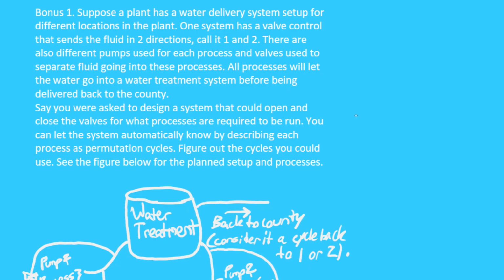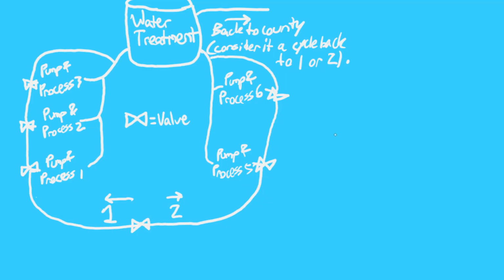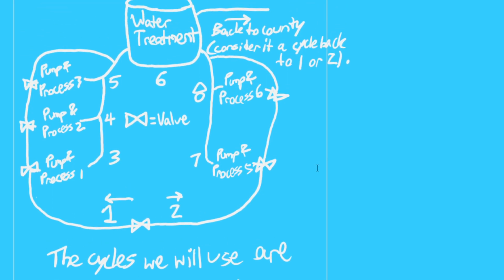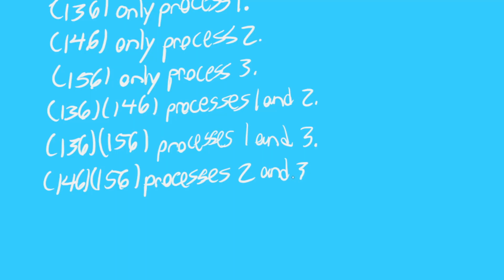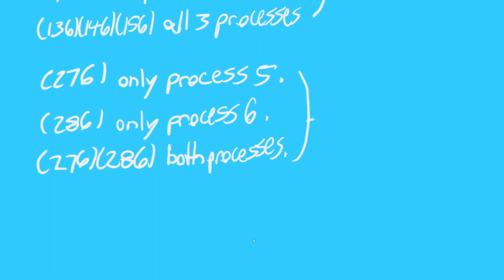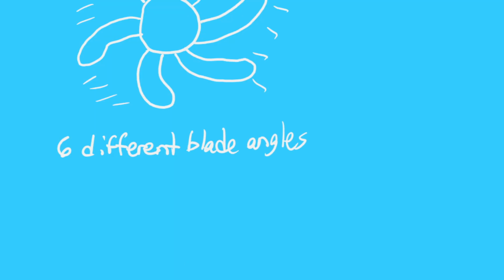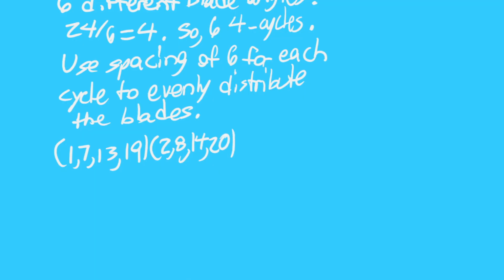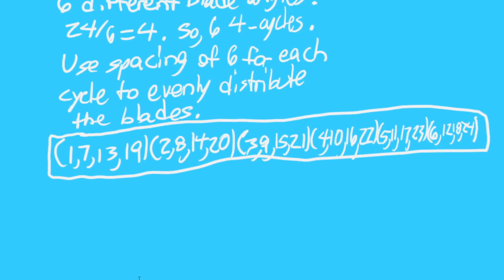Using Permutations to Design a Water Flow Control System and a Fan (Abstract (Modern) Algebra)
We will look at some real life applications where permutations can be applied - in designing a valve operation for a water delivery system and designing blades to go on a fan! :)

Timestamps for Content:
Using Permutation Cycles to Design a System to Open and Control Valves in a Water Deliver System 0:00-6:12
Using Disjoint Cycles to Evenly Distribute Blades on a Fan 6:12-10:34